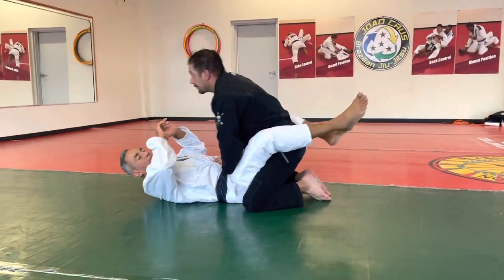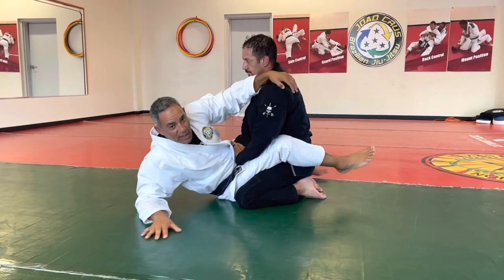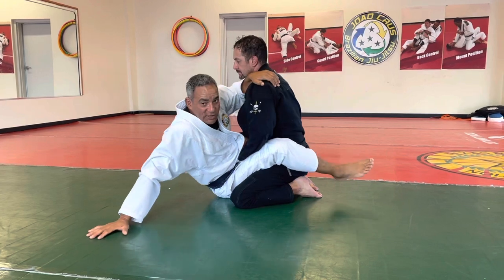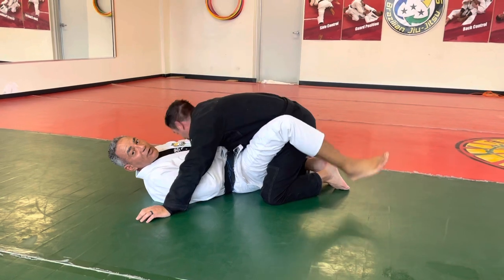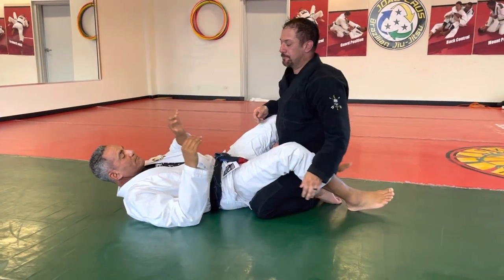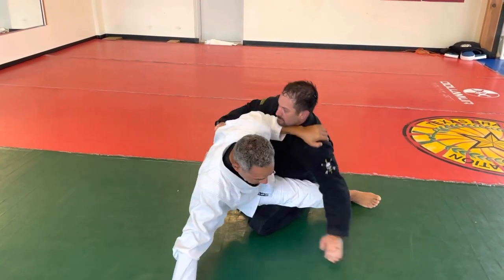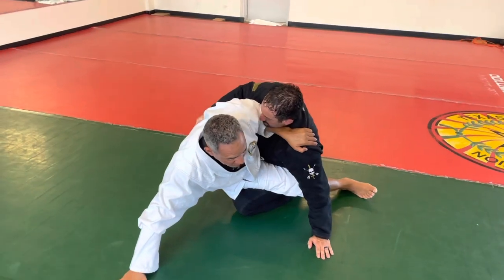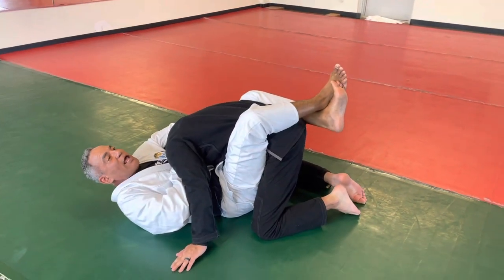Guillotine Choke from the closed guard